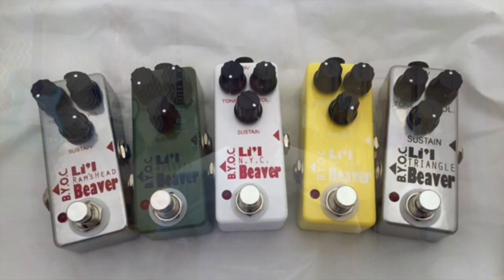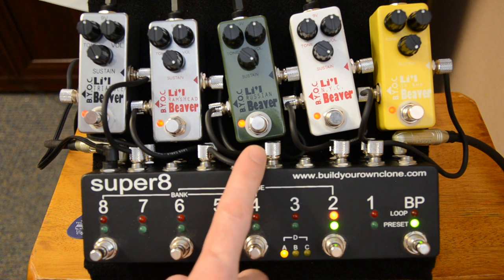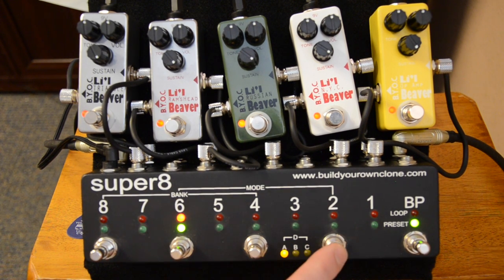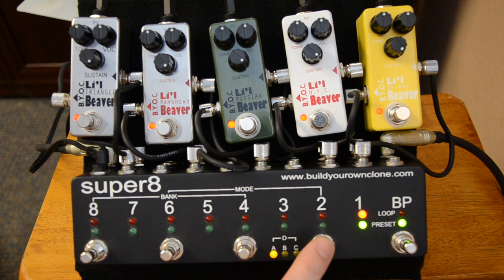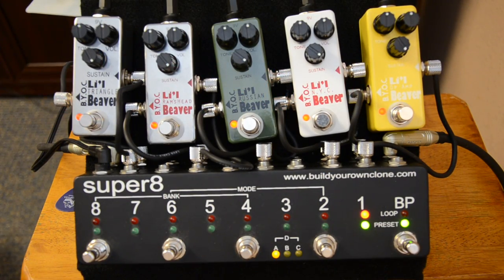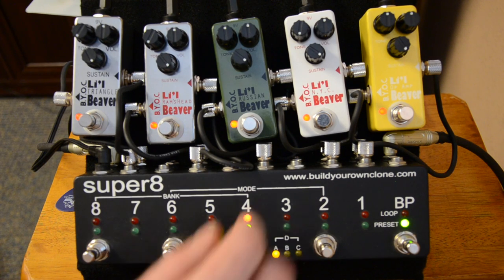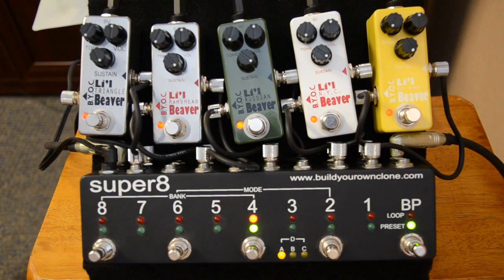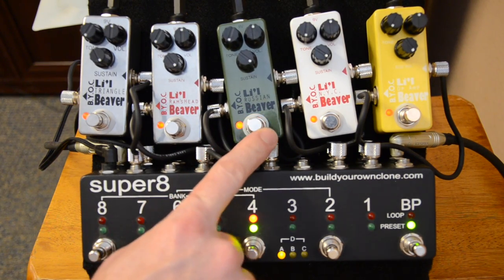BYOC Li'l Beaver Shootout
A comparison of all 5 of the BYOC Li'l Beaver pedals